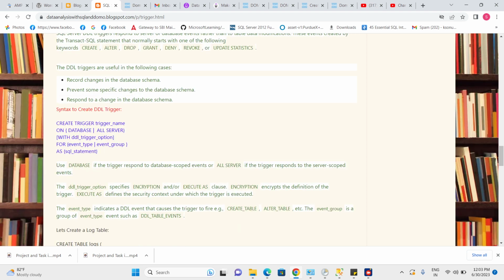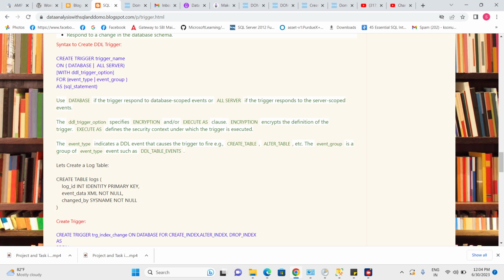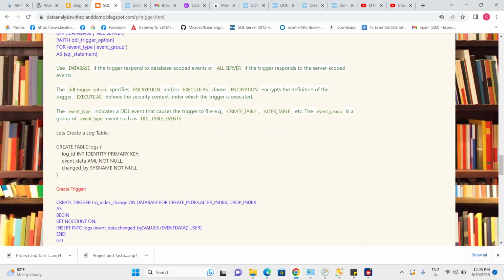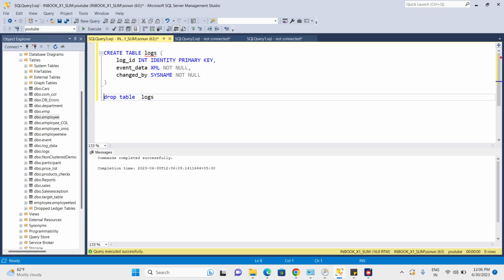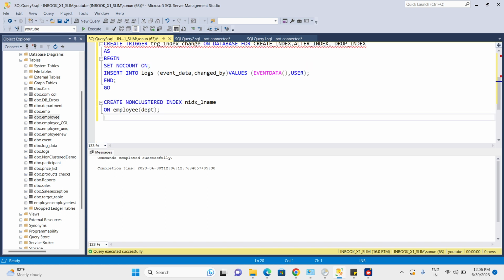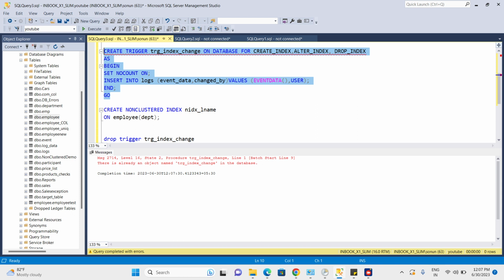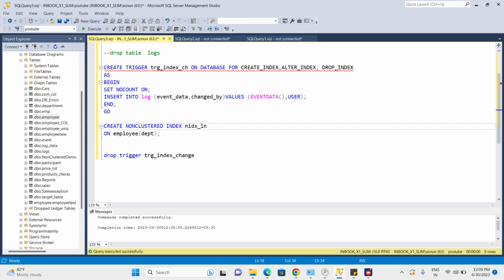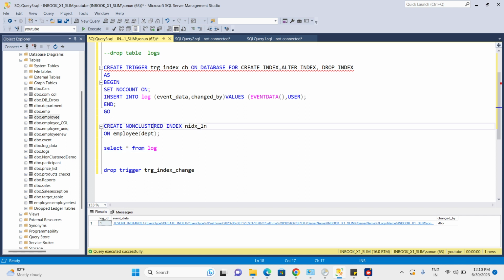DDL Trigger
This video Explain DDL trigger in SQL Server.